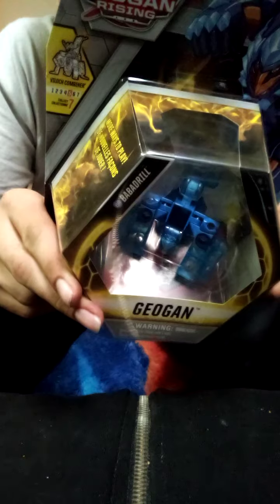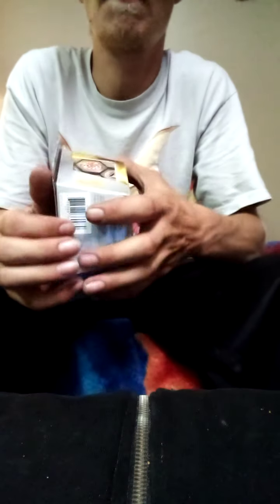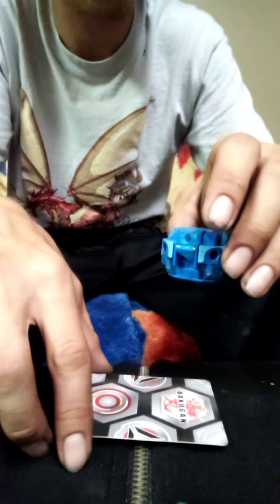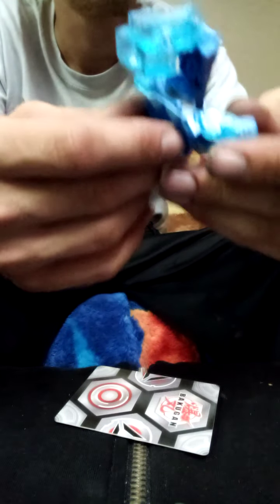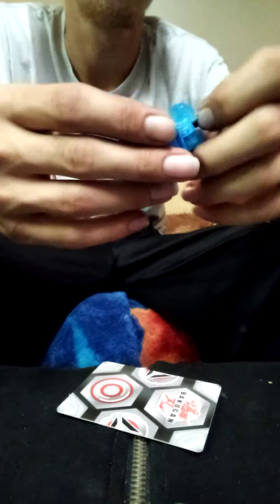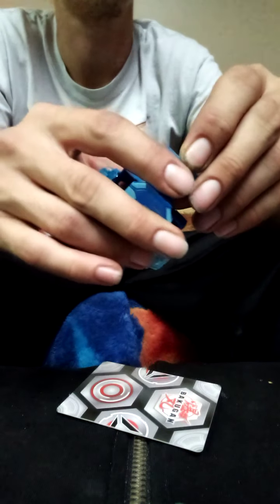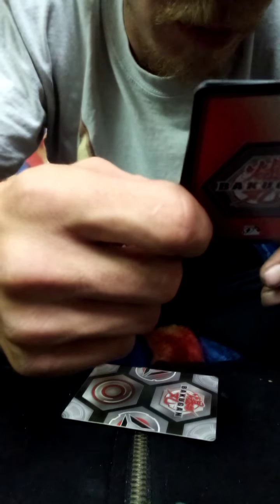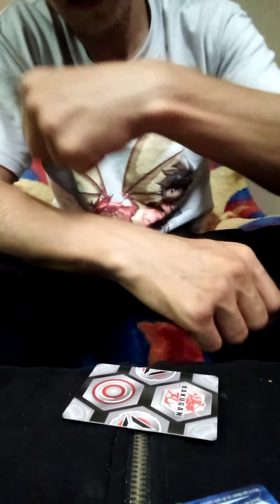wave 3 bakugan Geogan single babadrill Aquos unboxing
awesome Geogan rising wave 3 single unboxing Geogan Aquos babadrill